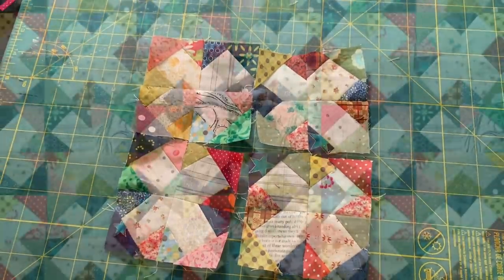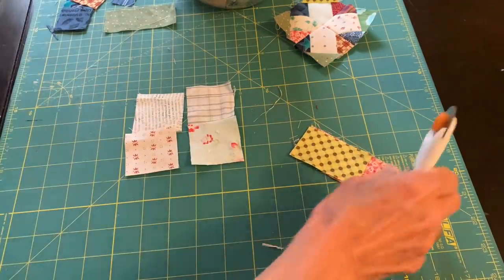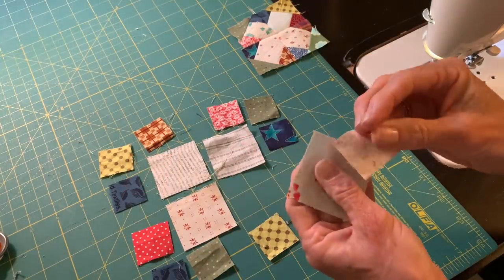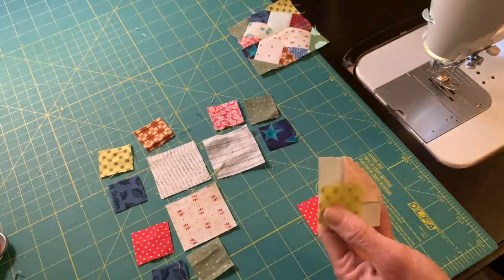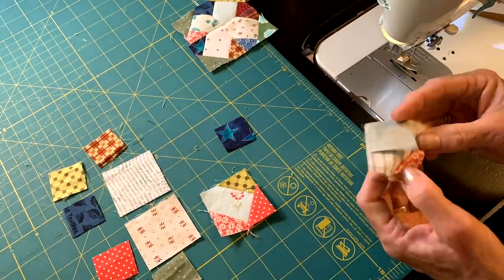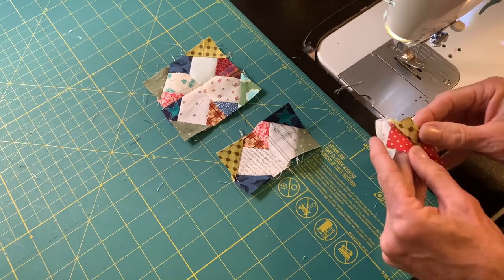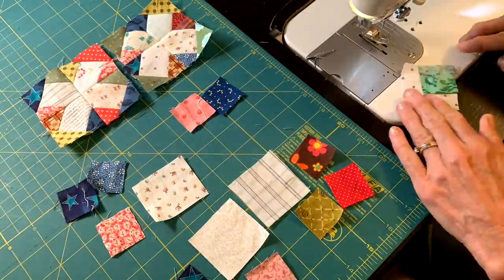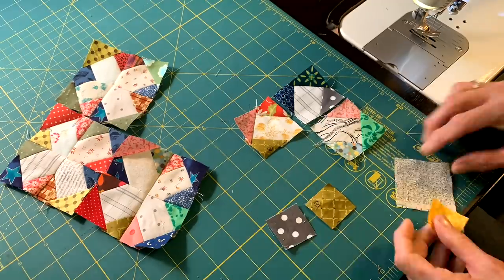Scrappy X quilt block | sew along with me | peaceful sewing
Sew along with me today as I make a few SCRAPPY X quilt blocks!

For each 3 1/2" block you will need:
4 - 2" squares (light fabric)
12 - 1 1/4" squares (dark fabric)

snail mail:
Beth Shibley